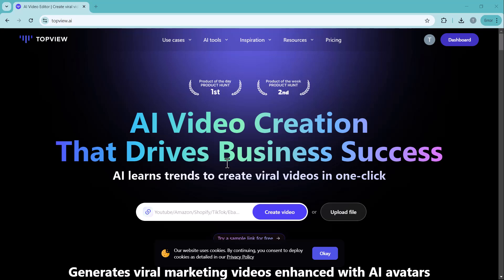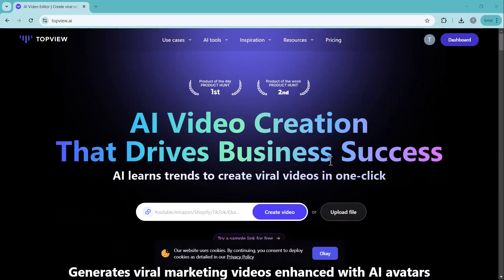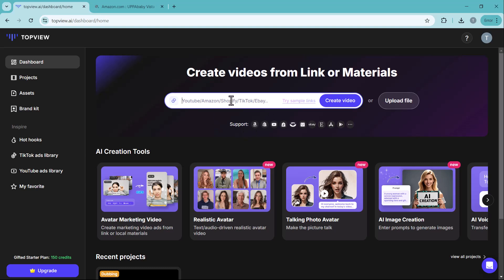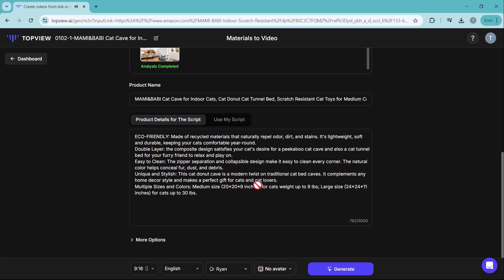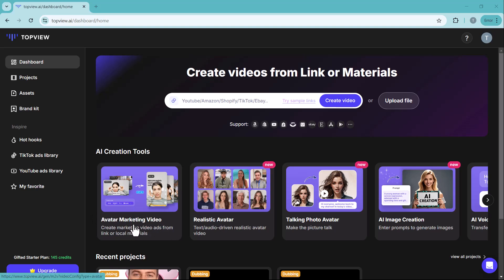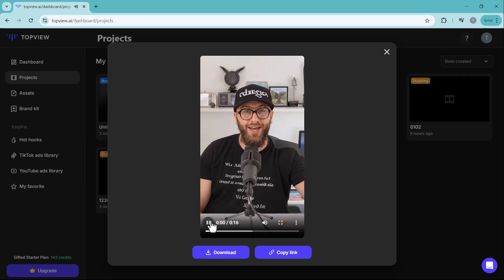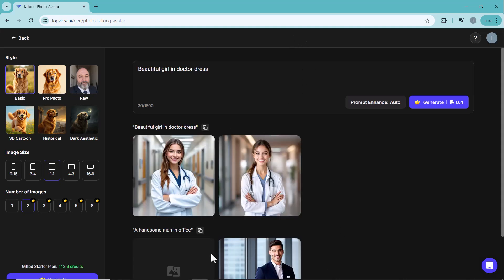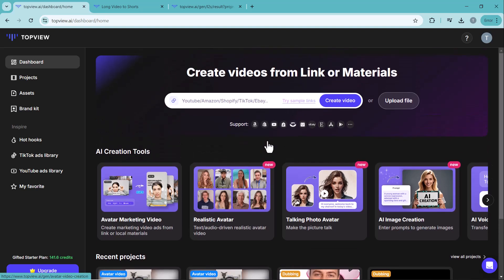Create Viral Marketing Videos with AI Avatars in Minutes | Topview Review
Discover the power of Topview, an AI-powered video creation platform that lets you generate stunning marketing videos with ease! In this video, we explore Topview’s amazing features, including URL to Video, Realistic Avatars, Talking Photo Avatars, and Long Video to Short conversion. Whether you’re a business owner or a content creator, this platform has everything you need to create professional and engaging videos in no time.